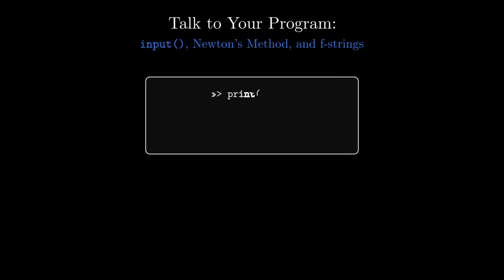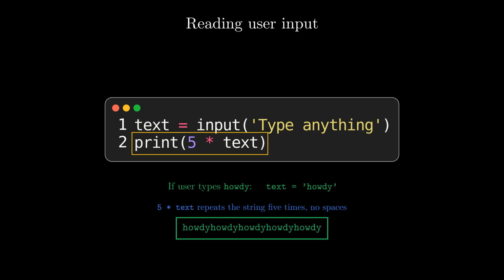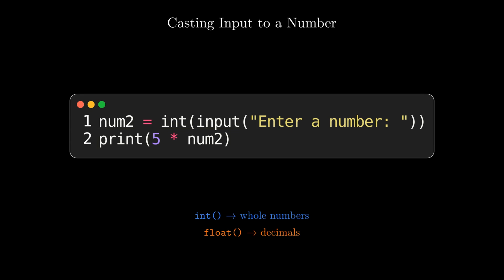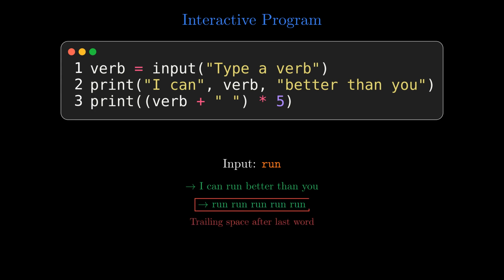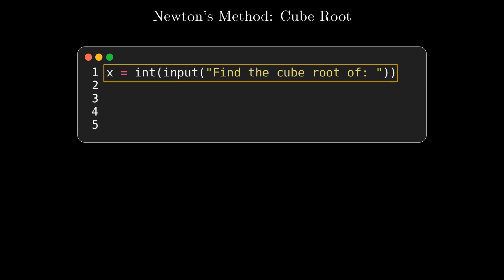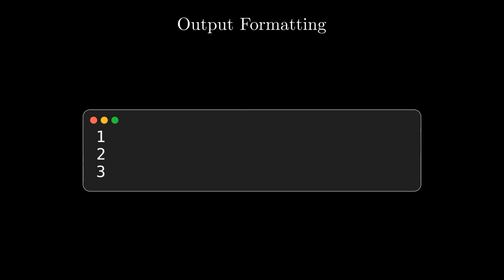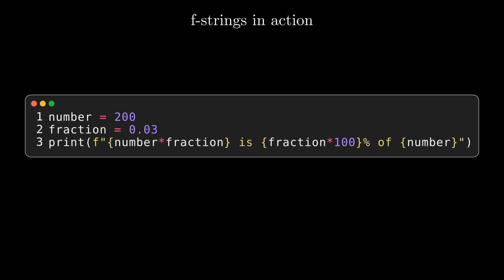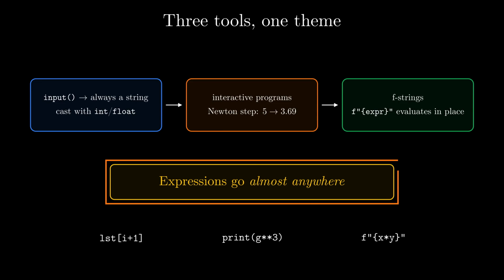Introduction to CS | 2.5: User Input, Type Conversion, and f-strings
Python's input() function always returns a string — even when the user types a number. This video explains why 5 * "3" produces "33333" instead of 15, how to fix it with int() and float() casting, and applies those ideas to run one step of Newton's method for finding a cube root. It also introduces f-strings, which embed evaluated Python expressions directly inside text for clean, precise output without manual casting or concatenation.

Key concepts covered:
• input() pauses your program and returns whatever the user typed, always as a string
• Why string multiplication (5 * "3") repeats characters instead of computing arithmetic
• Casting with int() and float() to convert string input before doing math
• Building interactive programs by combining input() and print()
• Newton's method update rule: next_guess = g − (g³ − x) / (3g²), applied once to approximate a cube root
• f-strings (Python 3.6+): prefix a string literal with f and place any expression inside curly braces
• Why f-strings are preferred over comma-separated print arguments or manual string concatenation